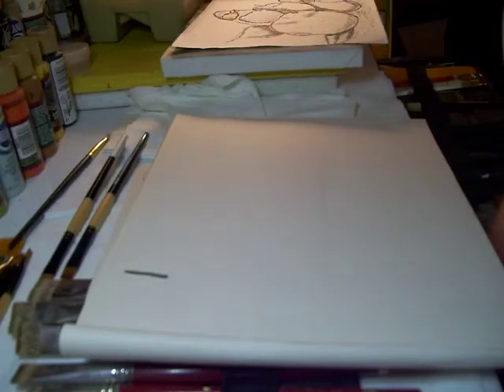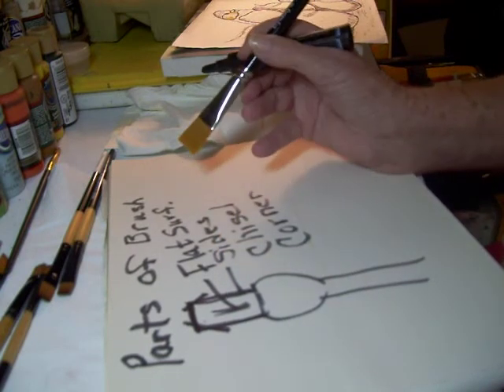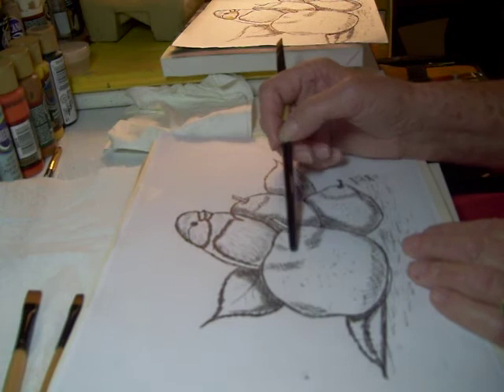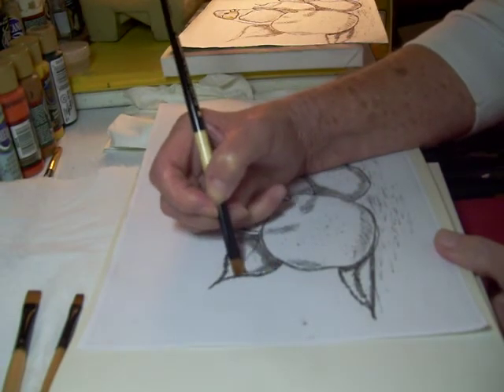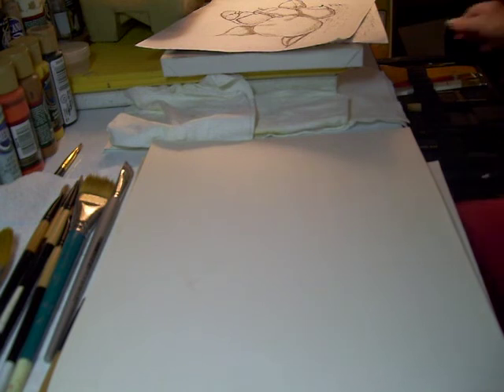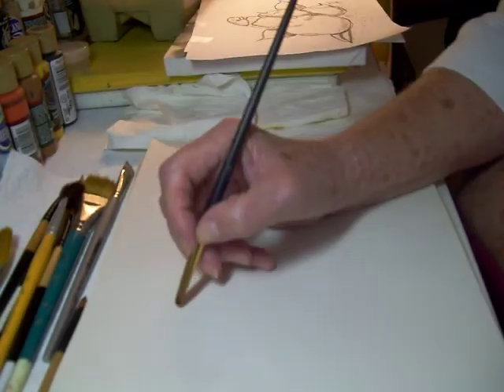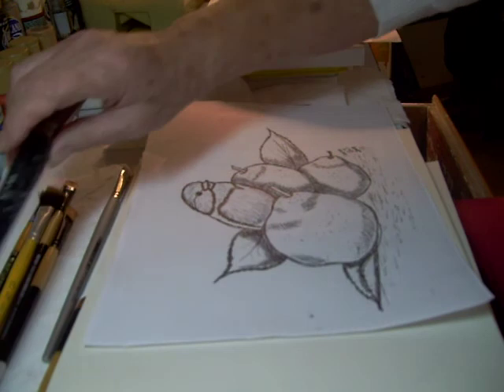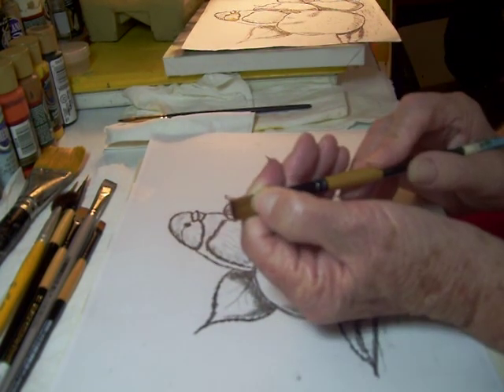E:Brushes: Learning about your brushes! E-PACKET AVAILABLE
In this video you will learn the parts of the brush and learn how to use them! There are several types of brushes that you will enjoy using and you will also learn how to blend in a great new easy way!